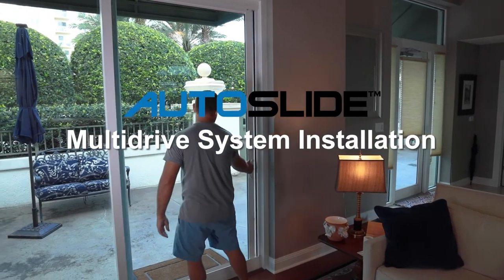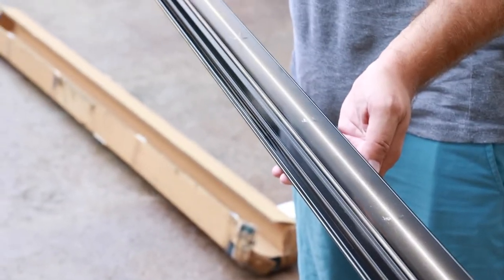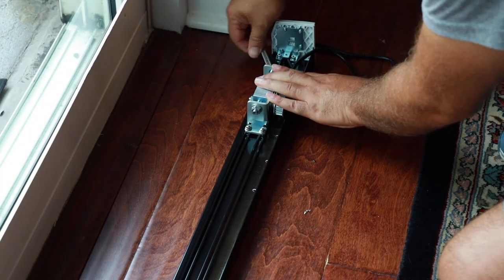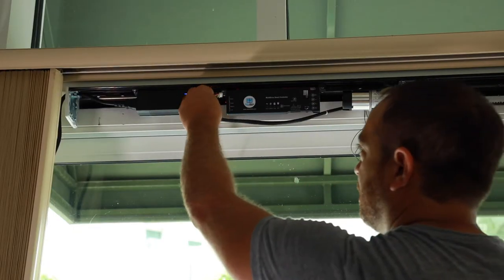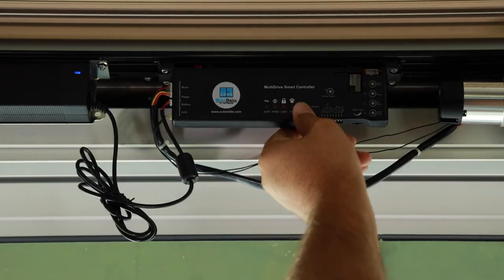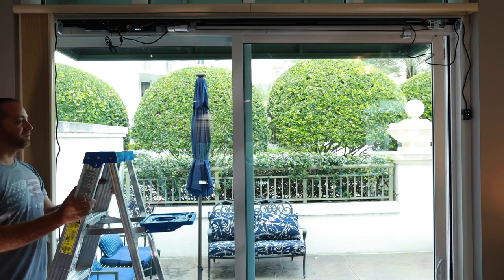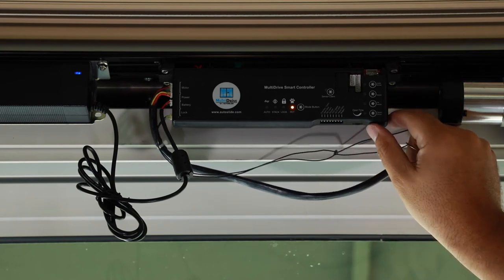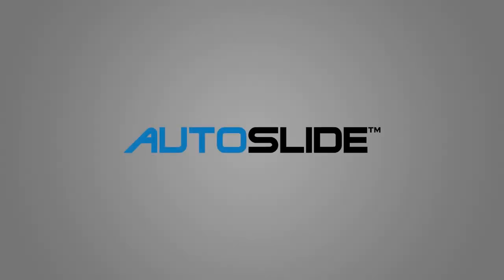MultiDrive Installation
Installation and information on installing a MultiDrive on sliding doors.